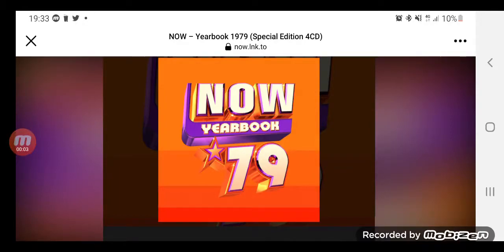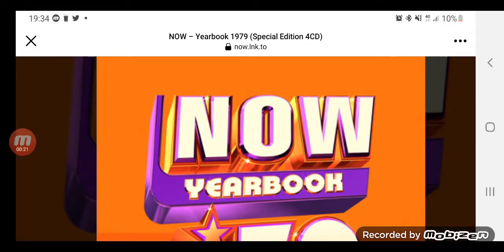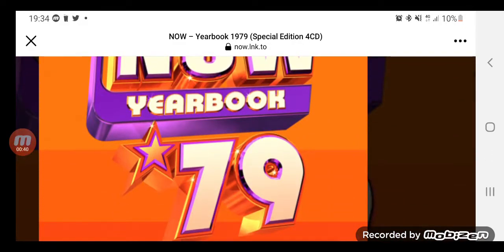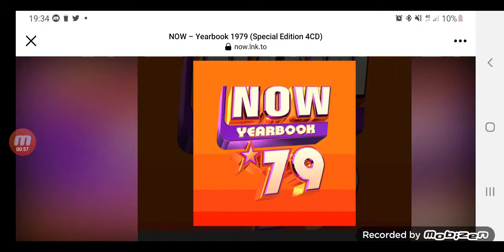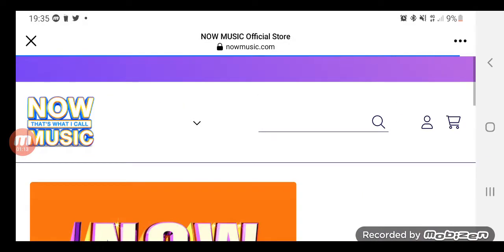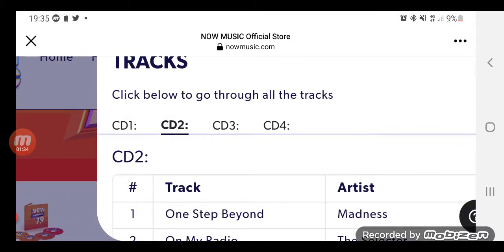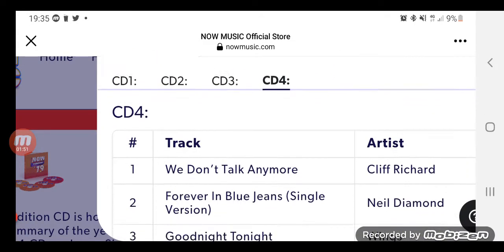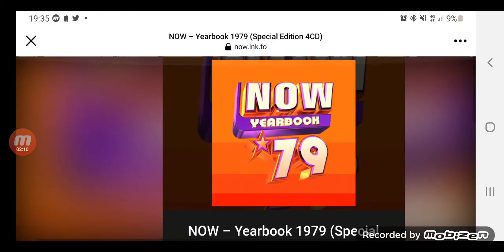NOW YearBook 1979 Artwork And Tracklist